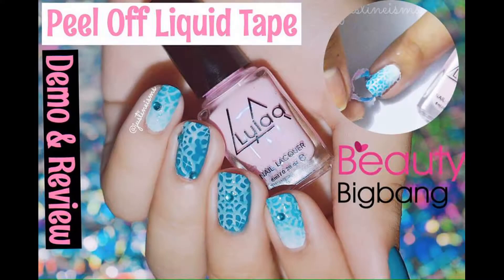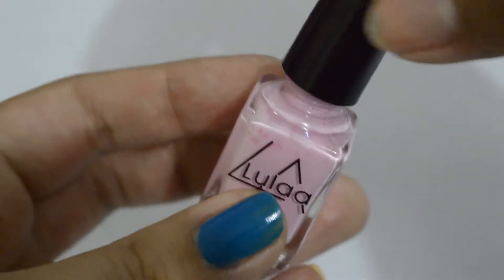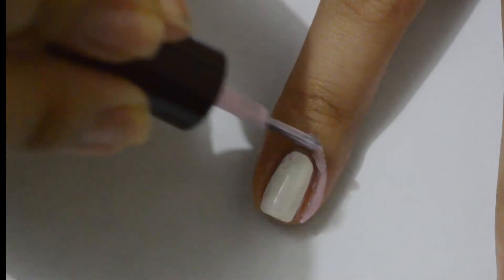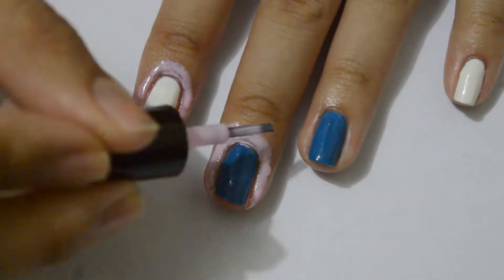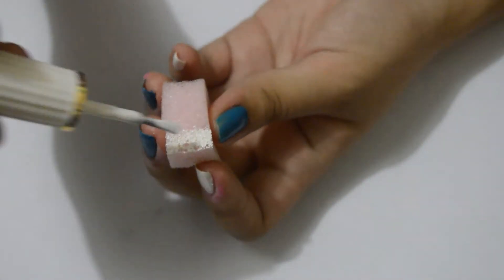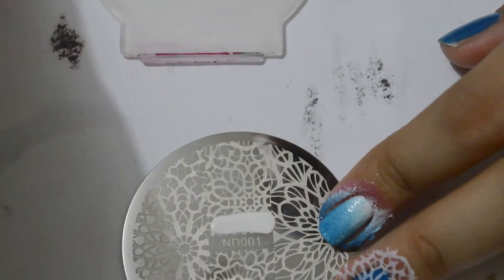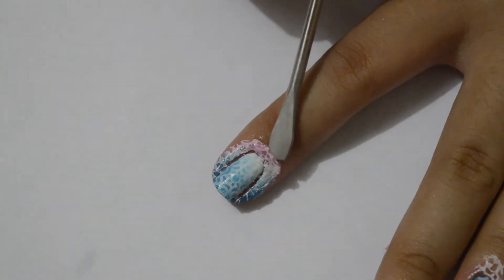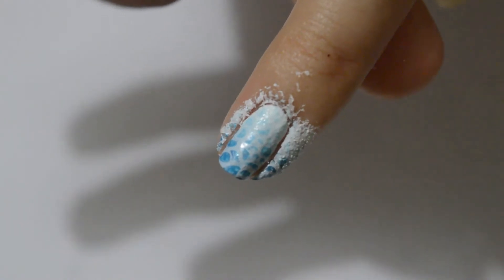Beauty Bigbang Peel Off Liquid Tape Demo & Review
free worldwide shipping.

Happy Shopping!

Something Just Like This- Coldplay  ft, The Chainsmokerz (thegreennapalm)